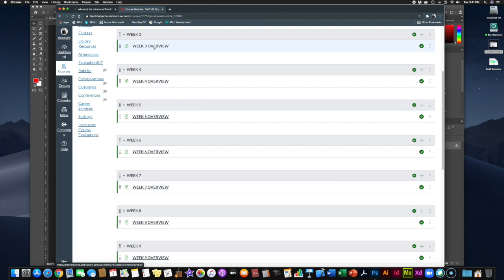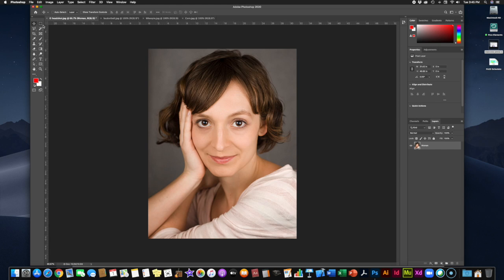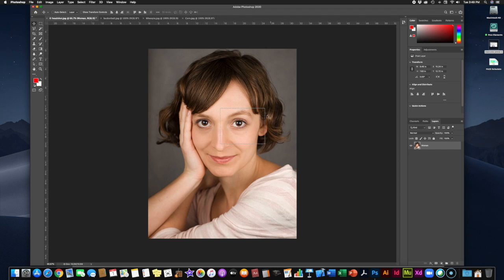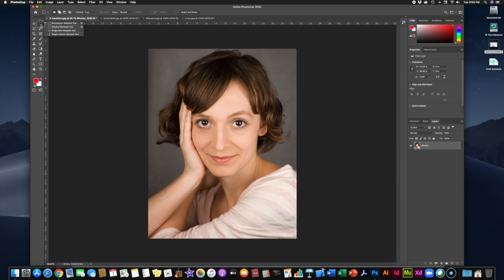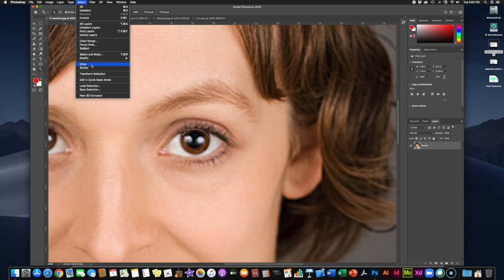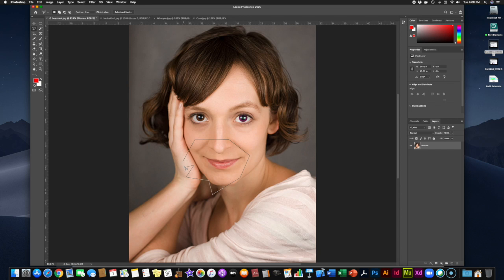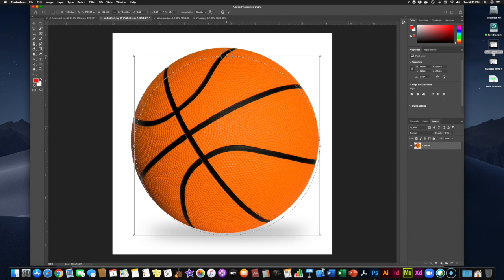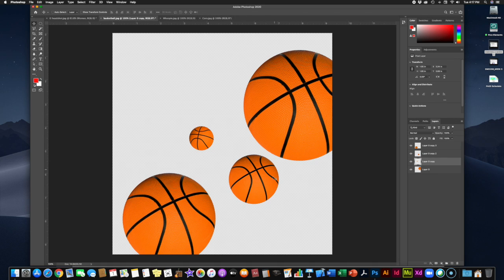DMD105_WEEK 3